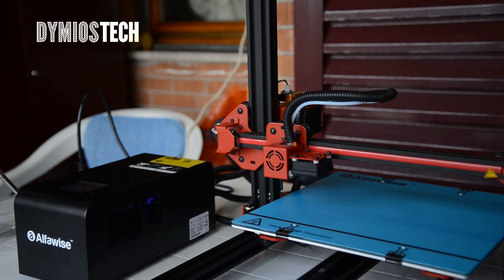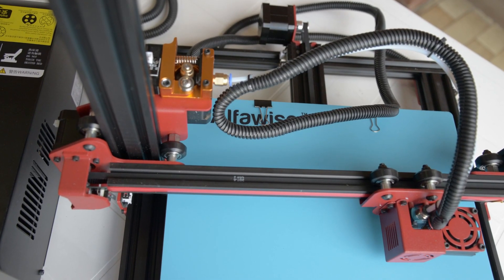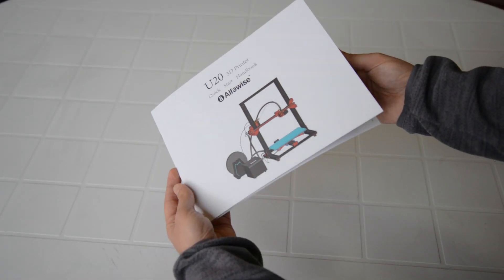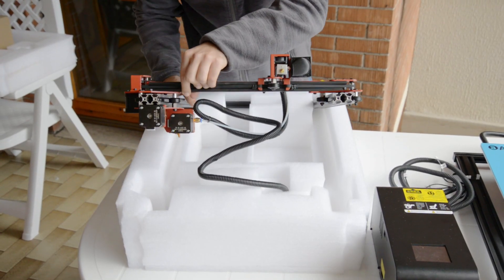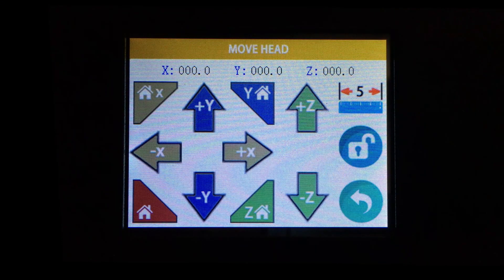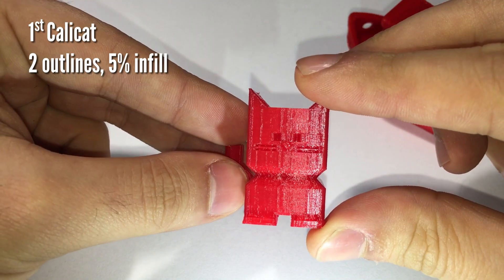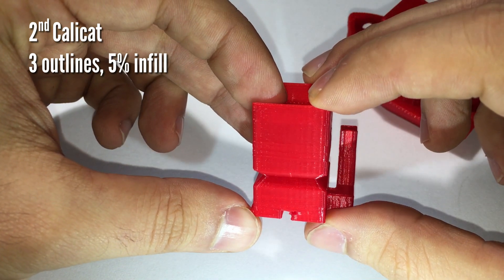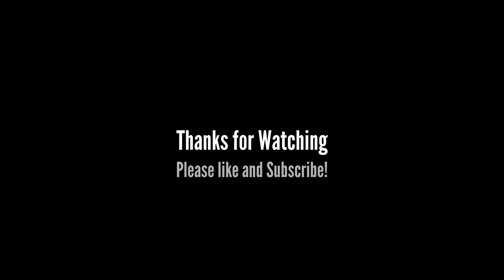[Review] Alfawise U20 3D Printer [English]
Unboxing, review and first impressions of the Alfawise U20 3D printer.